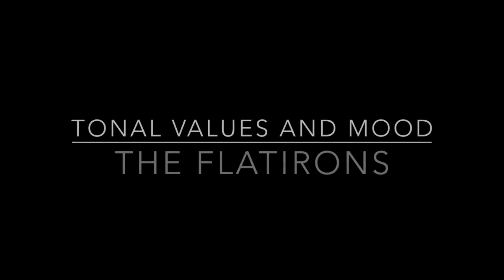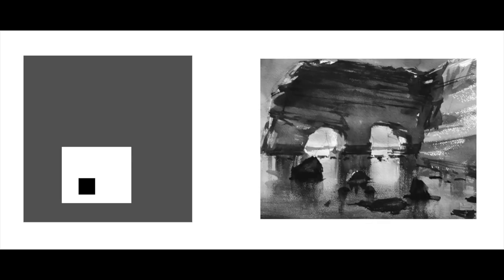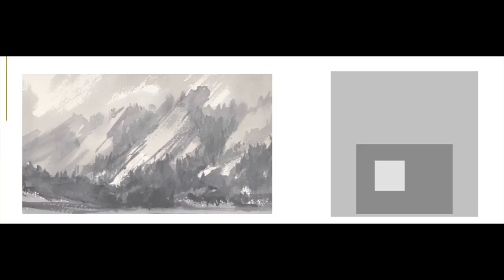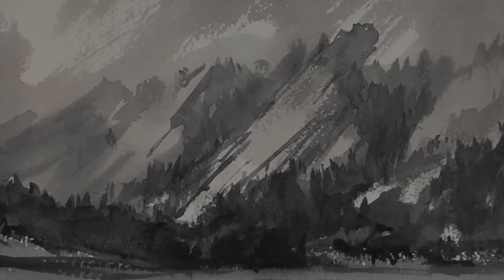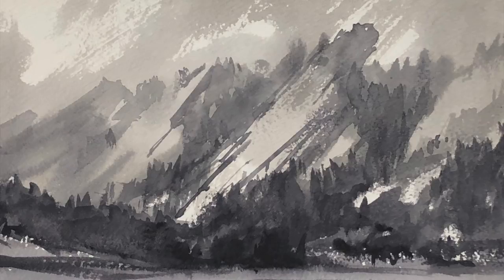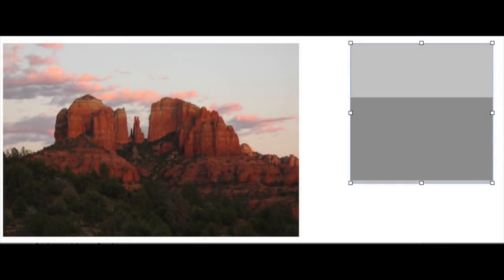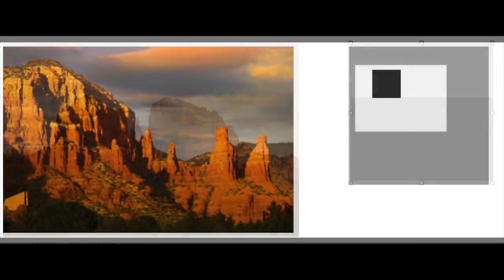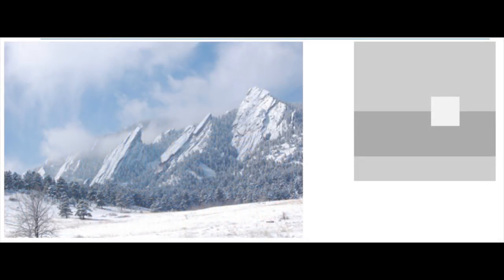Advancing with Watercolor: Tonal Values and Mood - "The Flat Irons"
This is a video done as a supplement to a watercolor class taught by Gary Tucker in Boston. In this video I iI build on our introduction to tonal values and how to simplify them into 3 ranges. I also discuss the importance of the mid values and ilustrate how mood is created through a use of tonal values.
I have previously created a video demonstrating 4 ways the watercpolorist uses edges and how  each is a different technique

for liking this short video and for your comments. You can see more instruction and examples of artwork at my website garytuckerartist.com